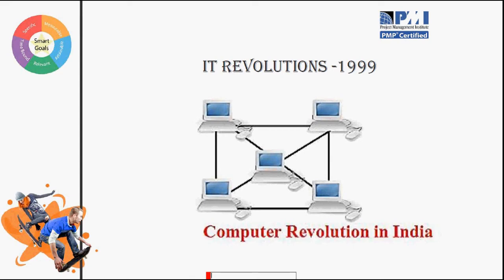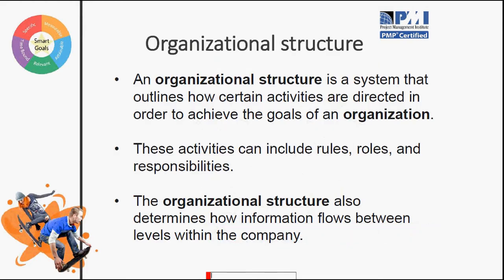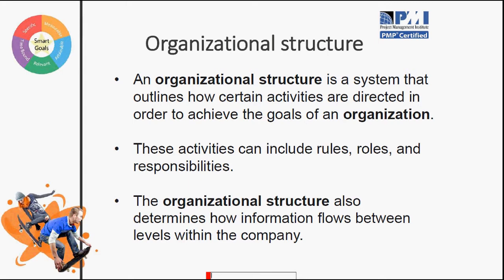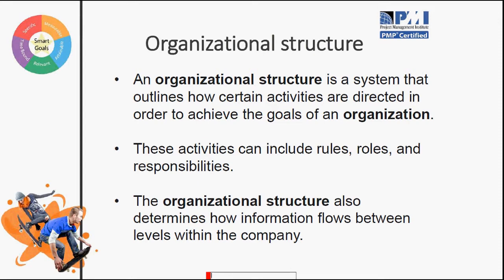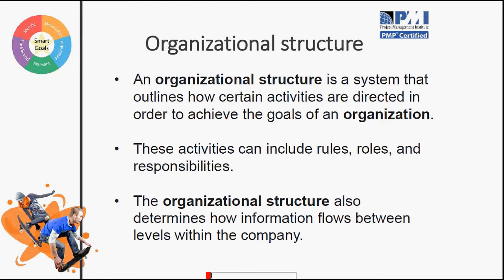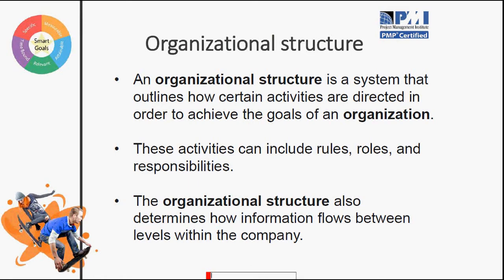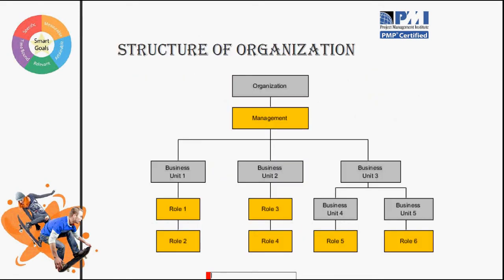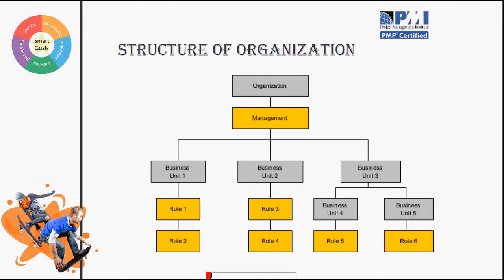E-Learning Series for ERP -Organizational Structure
ERP ( Enterprise Resource Planning)  is  Enterprise resource planning is the integrated management of main business processes, often in real time and mediated by software and technology
Best project Management Practice can help in implementing ERP for Better performance
if you see my course video Project and Project Management# for better understanding. Useful Platform for Student and Professional for upgrade their Professional career.
It is Series of Small videos on different topics of ERP applications. Clearly made to understand separate features . This Small Video can save and used for regular  practice when required.